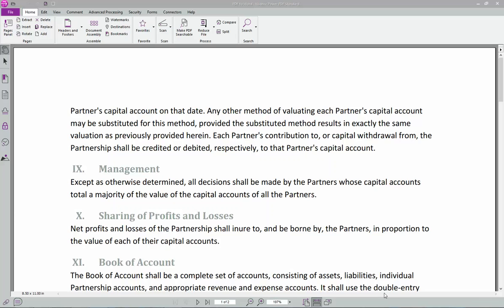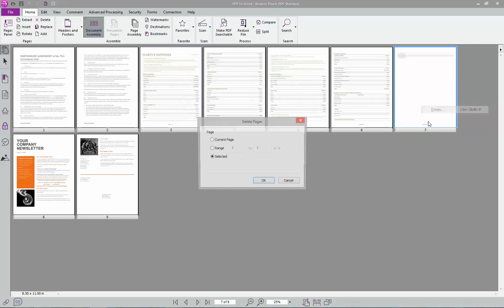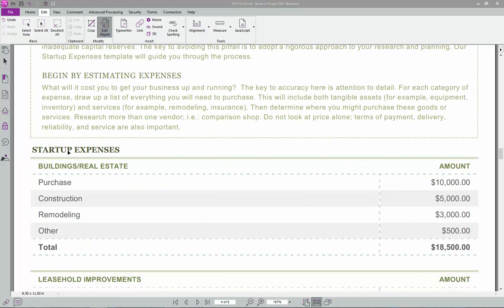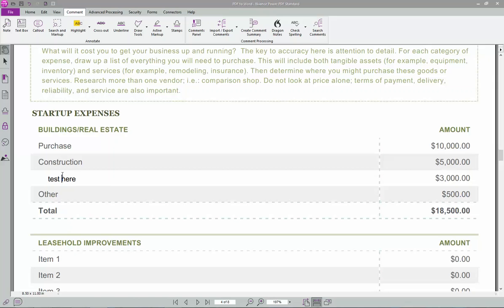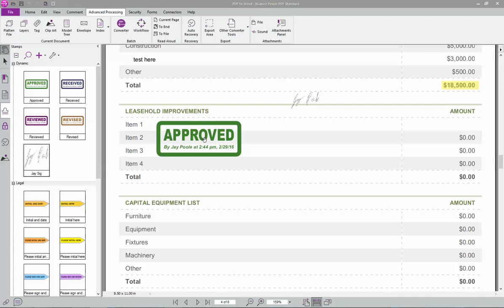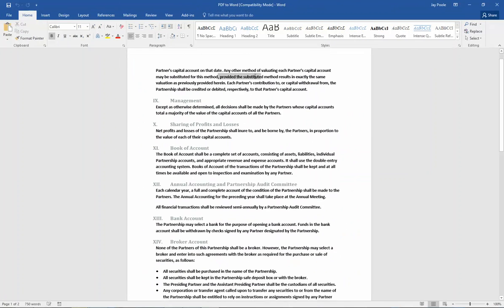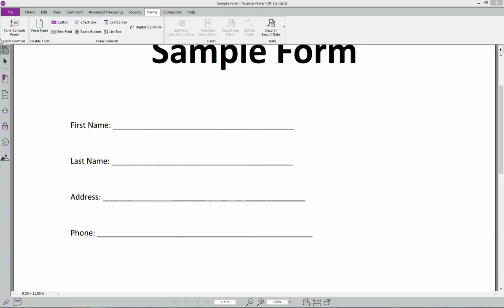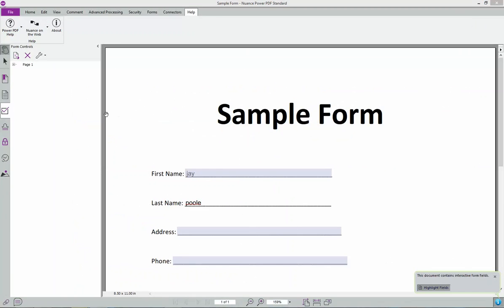Basic Nuance Power PDF Training